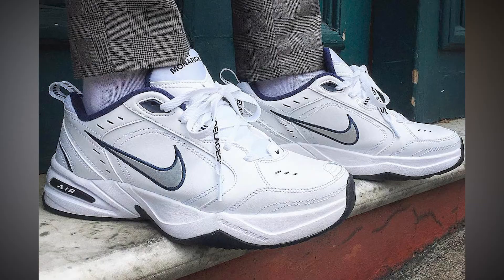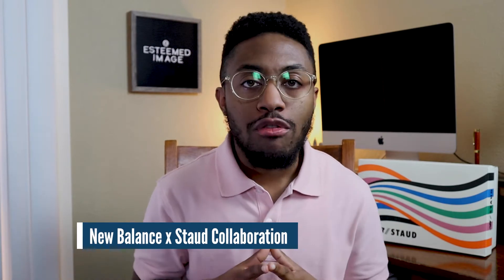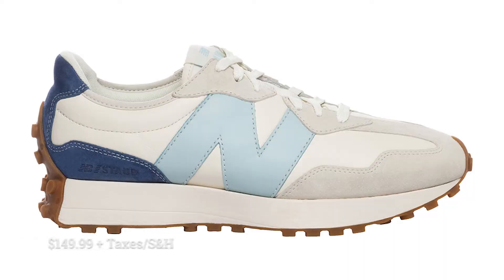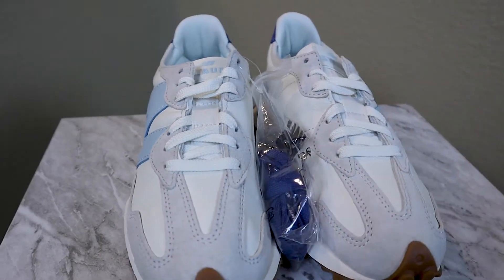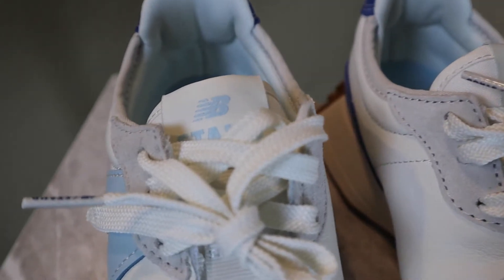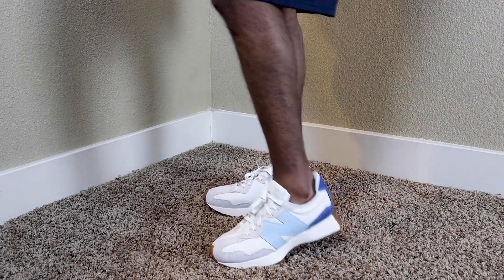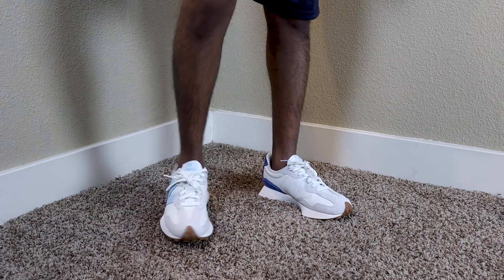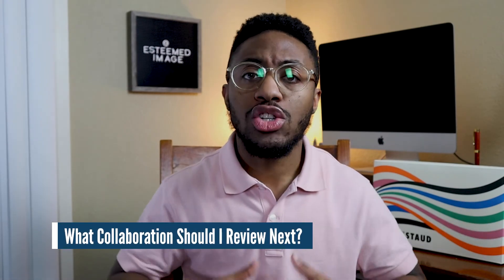New Balance 327 x Staud Review | Unboxing & On Feet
In today's video we're discussing the New Balance 327 x Staud Review. This video is an unboxing as well as showing them on my feet. I'm so glad I was able to cop a pair of these dope sneakers. New Balance is known for comfort and these shoes are definitely it. Enjoy the Video.

TIME CODE:
0:00 New Balance 327 x Staud Review | Unboxing & On Feet
0:36 Esteemed Guest of the Day
0:55 New Balance & Staud Collaboration
1:53 How Much Do They Cost?
2:19 New Balance 327 x Staud Specs
4:13 What came inside the New Balance box?
5:05 How do the New Balance 327's Fit?
6:53 What's My Overall Opinion of the New Balance 327 x Staud Collab?
7:15 Become an Image Insider

BEST Men's Skincare System on the Planet!!

Gear:
Canon M50 Camera
Takstar Mic
MountDog Lighting Kit
Ulanzi LED Video Light
Apple iMac 21.5 inch
Lifeholder Table Lamp
Rustic Wood Frame Letter Board (Similar)

The Music I use - AMAZING for YouTubers DISCLOSURE: I often link to products & services I regularly use and think you might find helpful. To support this channel, I use affiliate links wherever possible, which means if you click one of the links in this video or description and make a purchase I may receive a small commission or other compensation.